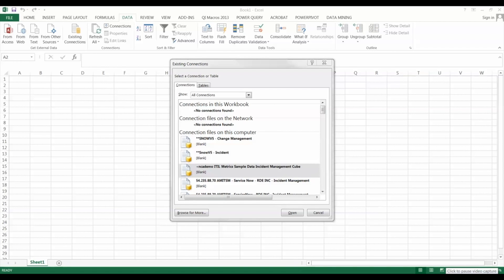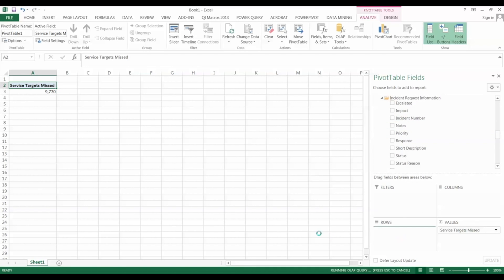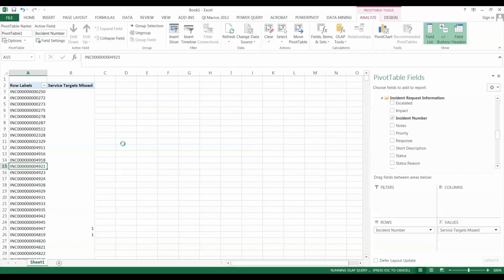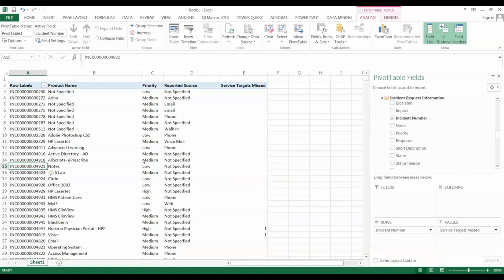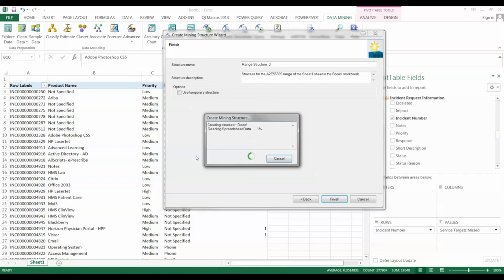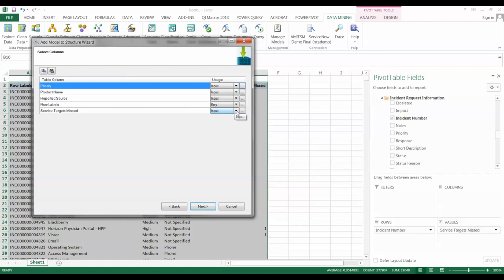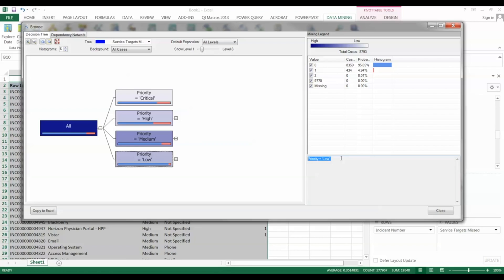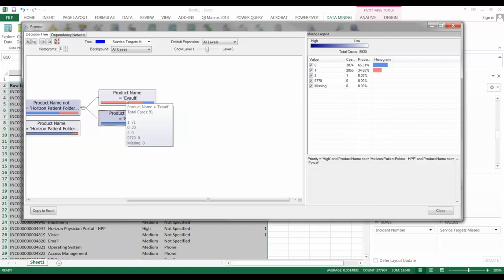Mining Your ITSM Data to Predict SLA Breaches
So, there are 2 technologies available with Northcraft Analytics for predictive analytics, .DMX/Excel (Data Mining Expressions) and AzureML/Quick Insights (PowerBI) that are available immediately upon installation.  This is the Excel method.  No competitor of ours has this capability.